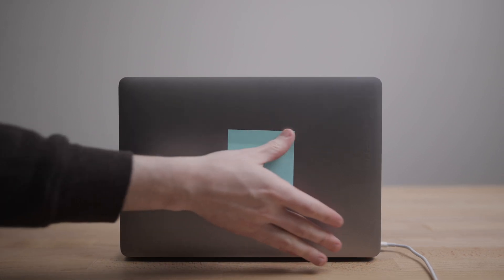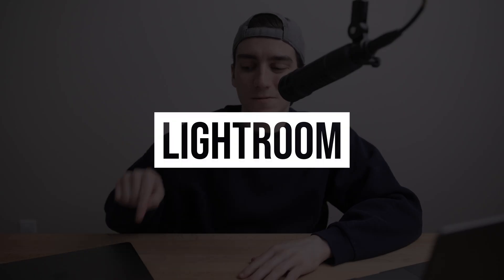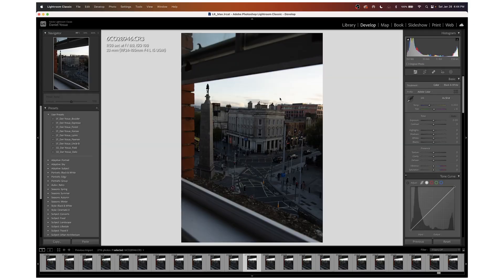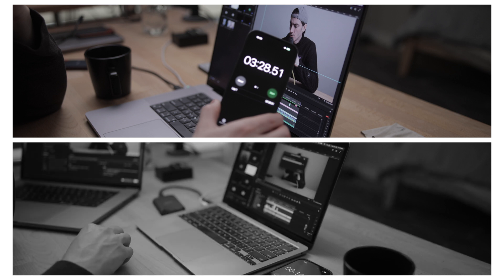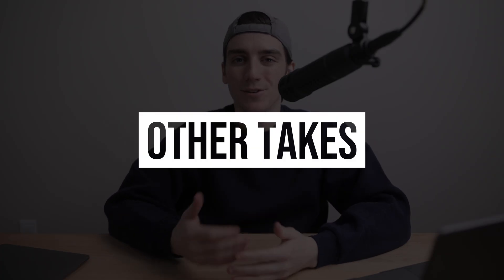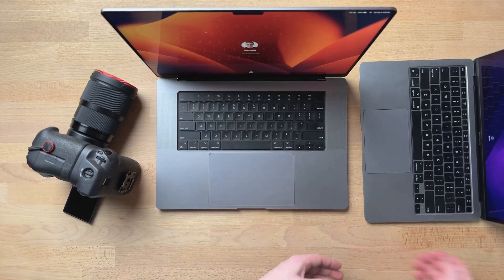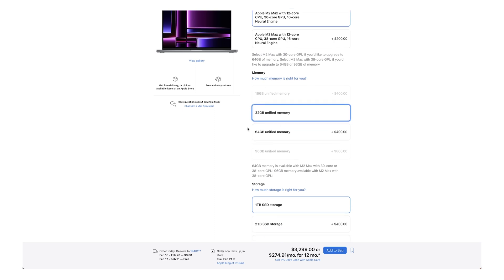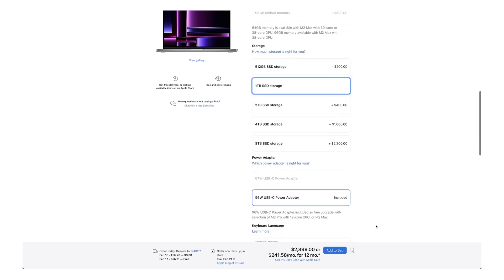First Look | 2023 MacBook Pro for Adobe CC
Apple's NEW 16" M2 Max MacBook Pro makes using the Adobe CC suite a joy. The early M1 chips from 2020 were a great start, but these machines are incredibly powerful. It's a great time to be a photographer, videographer, or creator!

0:39 - Adobe Performance
1:43 - Lightroom | Imports, Exports, Culling
3:49 - Premiere | Exports, Layered 4k
6:12 - Size | Why 16"?
8:29 - Spec | CPU, GPU, RAM, Storage
10:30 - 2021 M1 vs. 2023 M2